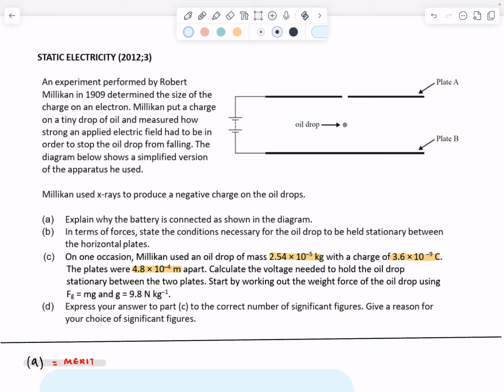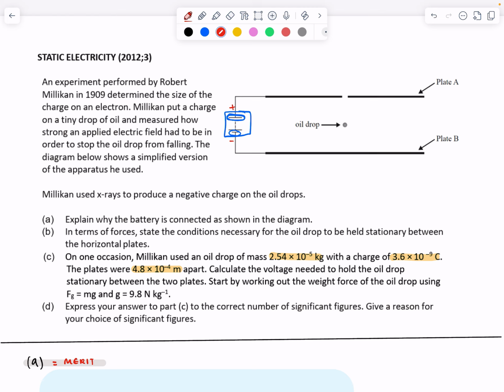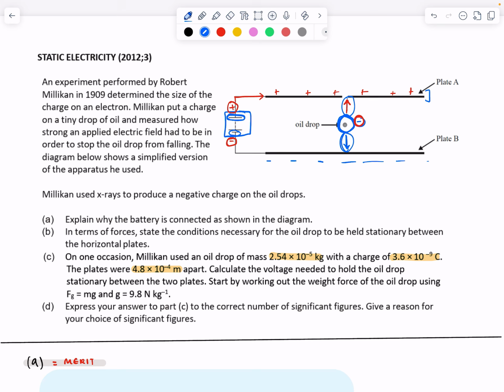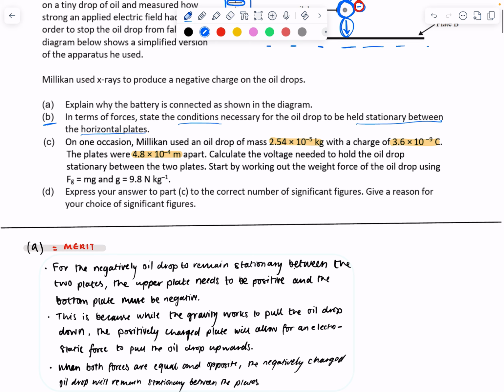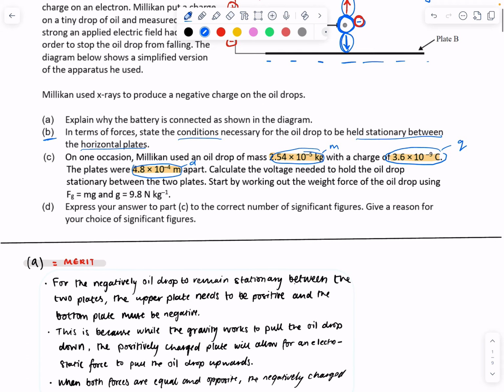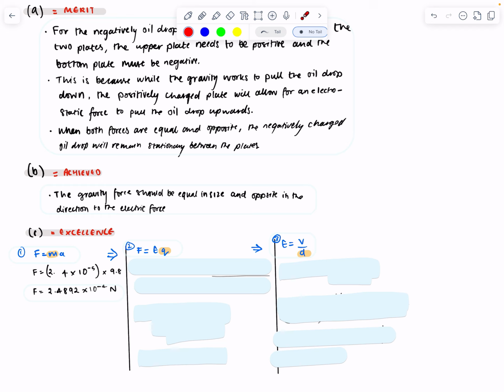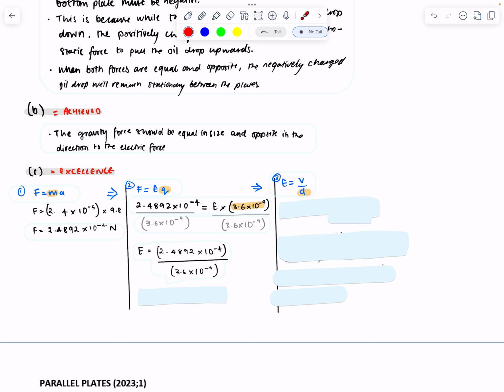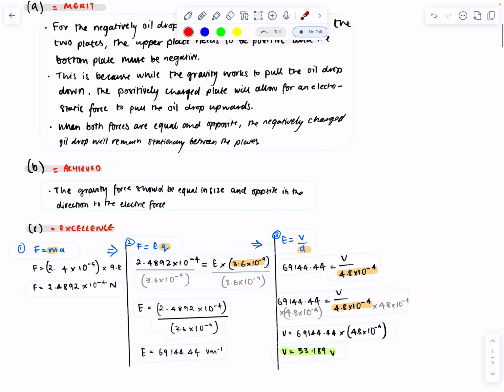Level 2 physics 2012 static electricity